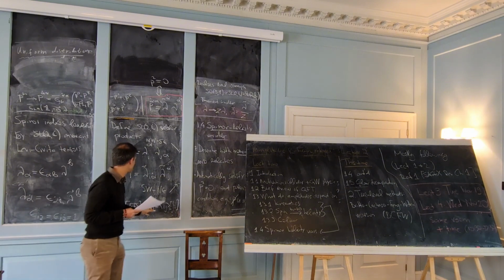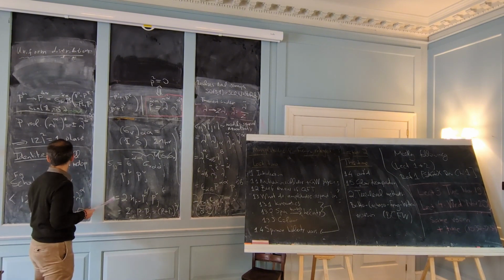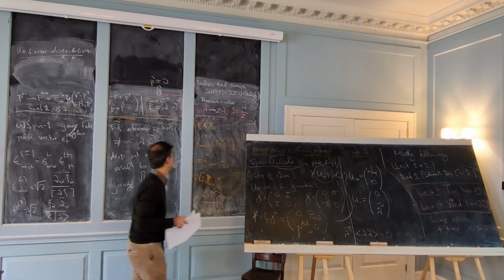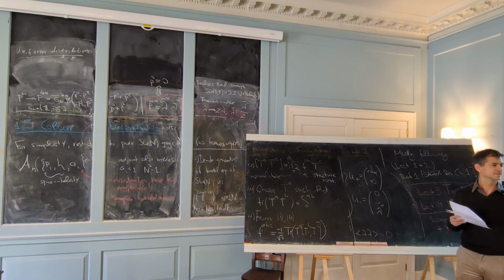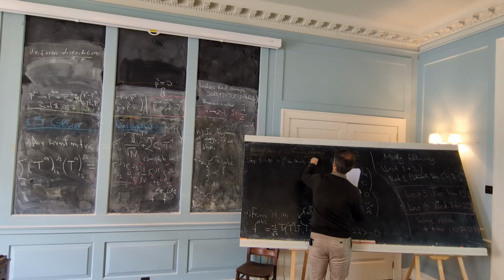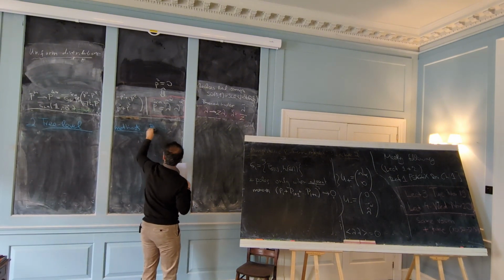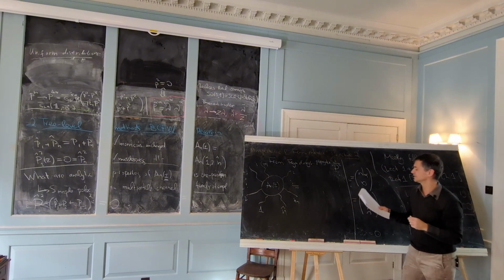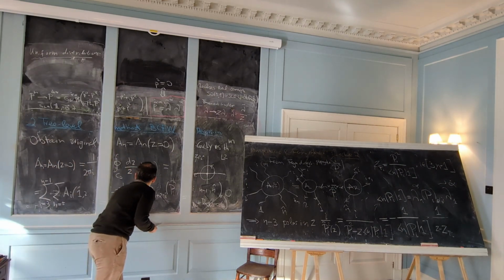Scattering Amplitudes and Feynman Integrals - Georgios Papathanasiou (Lecture 2)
Title: Scattering Amplitudes and Feynman Integrals: A Modern Introduction

Lecturer: Dr Georgios Papathanasiou (City U.)

Date:  11 November 2024

Description:
Scattering amplitudes provide crucial theoretical input in collider and gravitational wave physics, and at the same time exhibit a remarkable mathematical structure. These lectures will introduce essential concepts and modern techniques exploiting this structure so as to efficiently compute amplitudes and their building blocks, Feynman integrals, in perturbation theory. We will start by decomposing gauge theory amplitudes into simpler pieces based on colour and helicity information. Focusing on tree level, we will then show how these may be determined from their analytic properties with the help of Britto-Cachazo-Feng-Witten recursion. Moving on to loop level, we will define the the class of polylogarithmic functions amplitudes and integrals often evaluate to, and explain their properties as well as relate them to the universal framework for predicting their singularities, known as the Landau equations. Time permitting, we will also summarise the state of the art in the calculation of the aforementioned singularities, and their intriguing relation to mathematical objects known as cluster algebras.